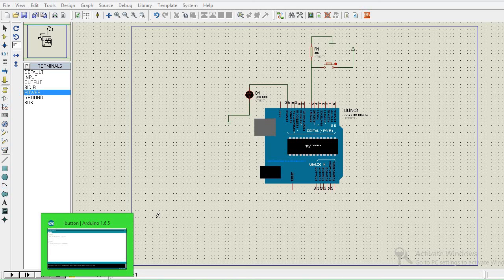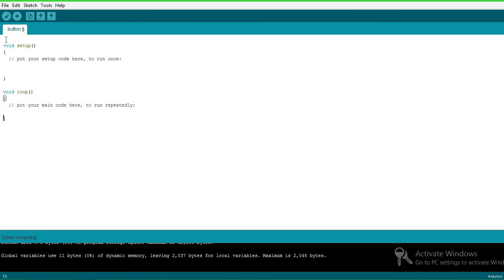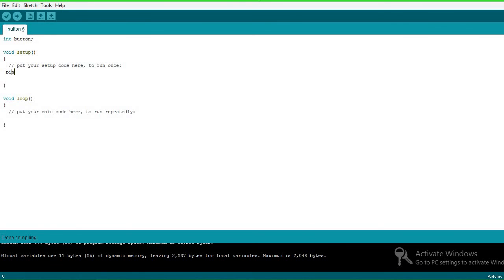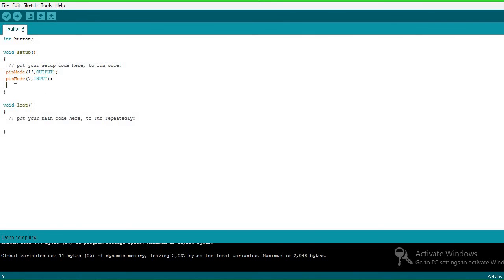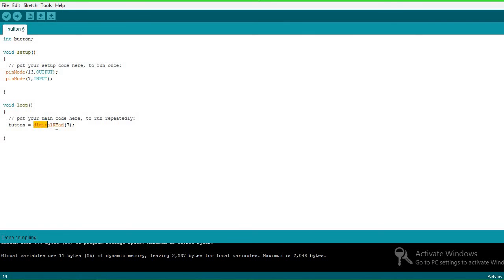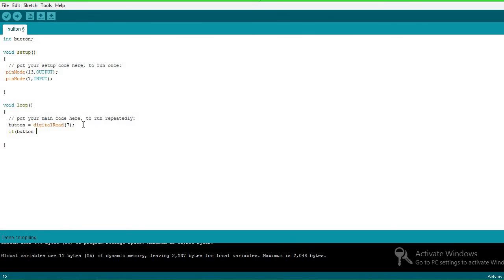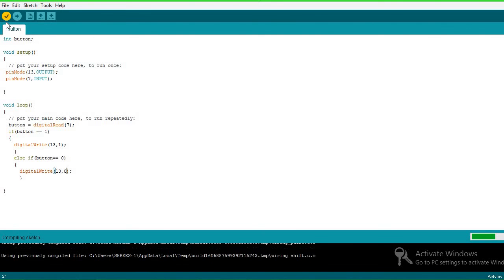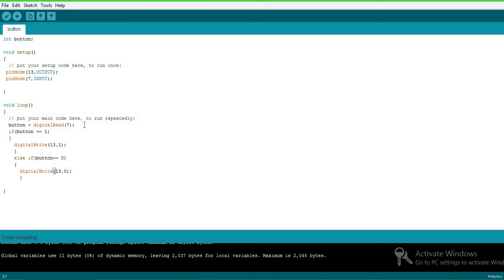#02 Button Interfacing With Arduino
Here  i have interfaced a  button with arduino.to learn how to make use of digitals pins of arduino as input or output.
for any suggestions and doubts please comment.